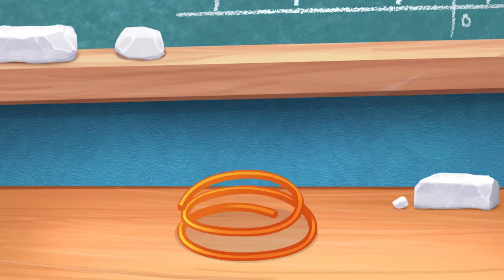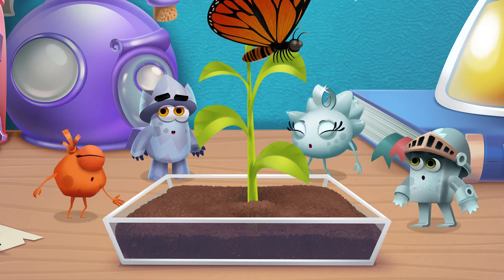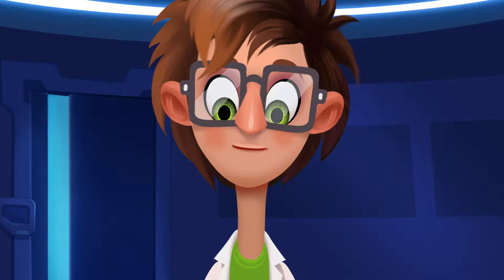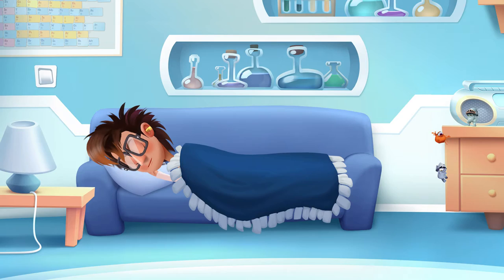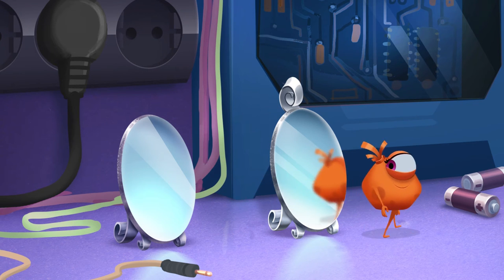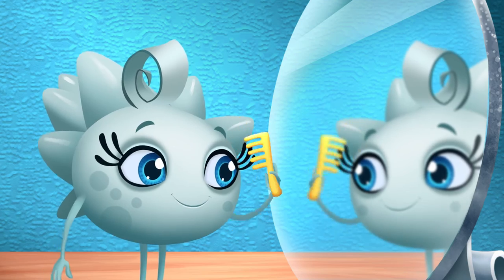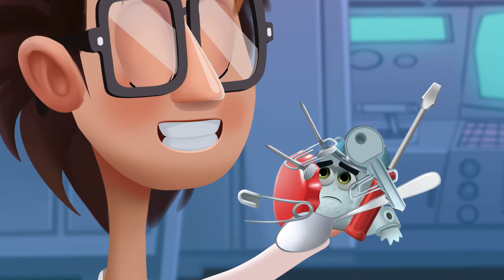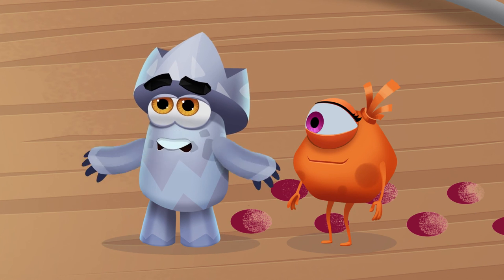Team Mendeleev: Episodes 1-6 🆕 Educational Cartoons for kids 🆕 Compilation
✨ About IntellectoKids YouTube channel:✨

Has your child ever surprised you with questions such as, “How does a lightbulb work?” or “How do we stop the rain?”

Now you can reply with, “Let’s find out together on the IntellectoKids Youtube Channel!”

Spend some quality time with your child while they learn surprising and exciting things about the world that surrounds them. Songs, alphabet, science, cartoons, logic and math — everything to keep your child’s endless curiosity satisfied!

IntellectoKids is the number one choice among parents of three to six-year-old kids to help prepare your child for school.

❤️  Did you enjoy Team Mendeleev’s animated series of videos for kids, fairy tales and characters? IntellectoKids digital products also include educational apps with educational cartoons and animation for kids!